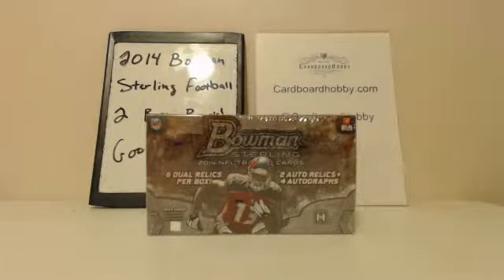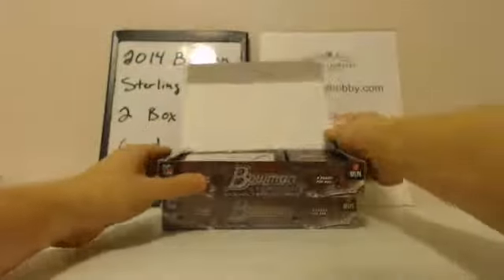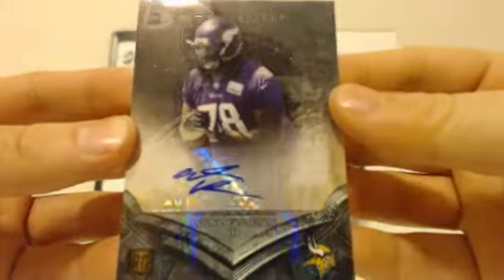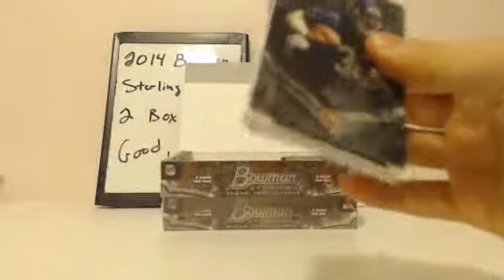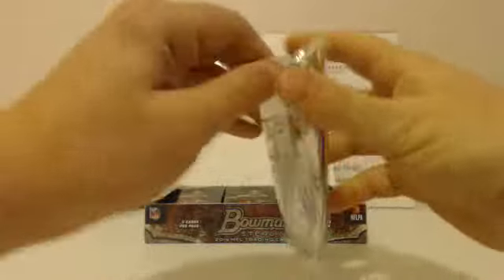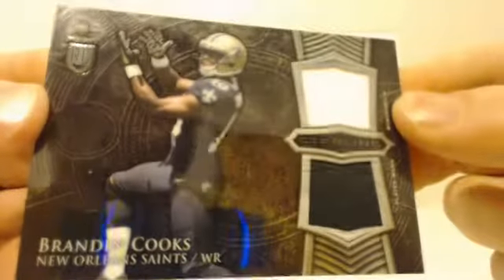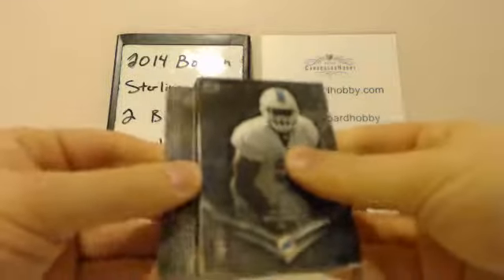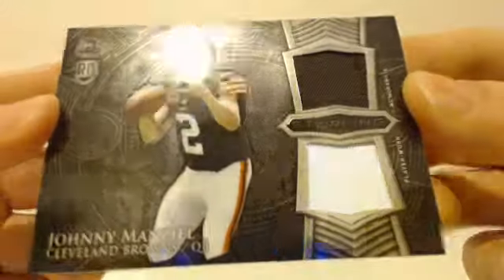2014 Bowman Sterling Football 2 Box Break eBay 3/2/15